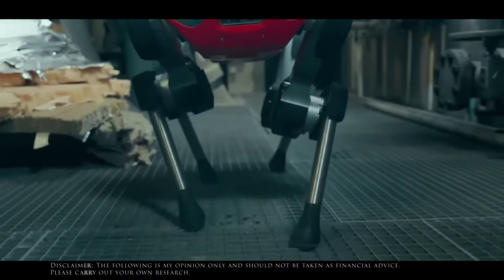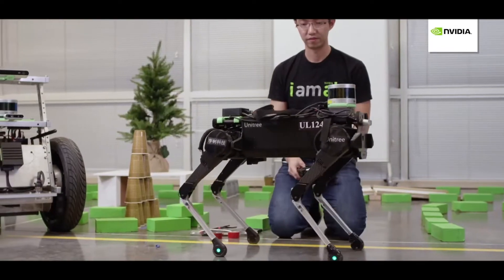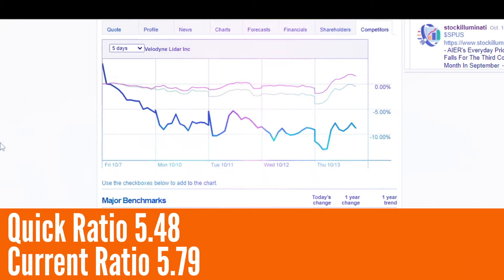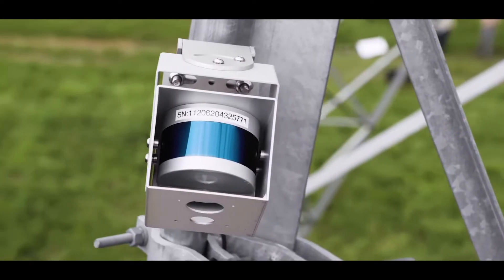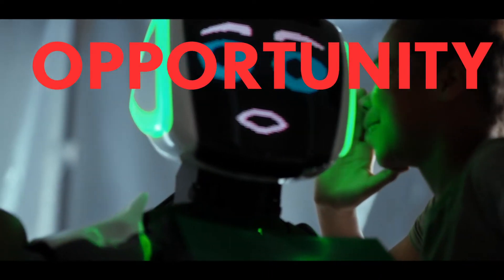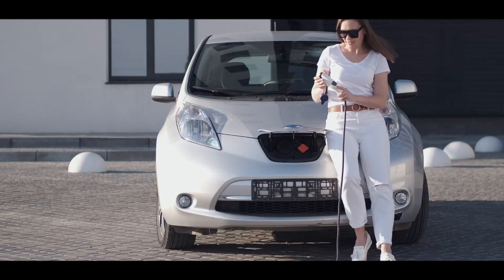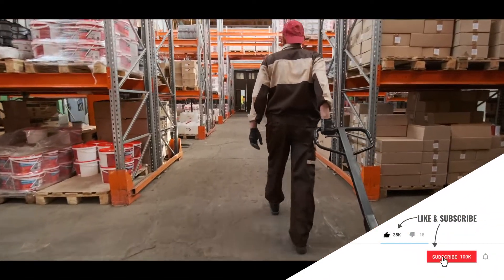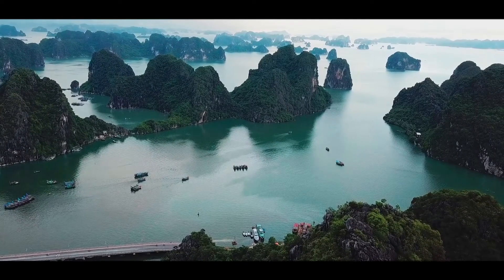Velodyne Lidar Inc (NASDAQ:VLDR) How A.I. tech could expand with this company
Velodyne Lidar Inc (NASDAQ:VLDR) How A.I. tech could expand with this company if everyone would accept a reduction in jobs. SWOT analyses.

For our best gifts visit our ebay store try my

00:00 Introduction
00:50 Strengths
02:55 Weakness
04:55 Opportunity
06:53 Threats
08:55 Conclusion

Pass any exam with Brain Sensai
rb.gy/ej8fgr